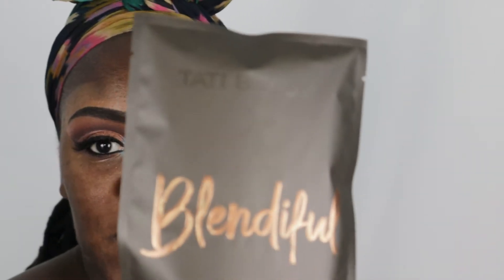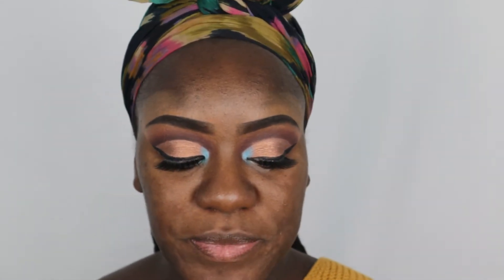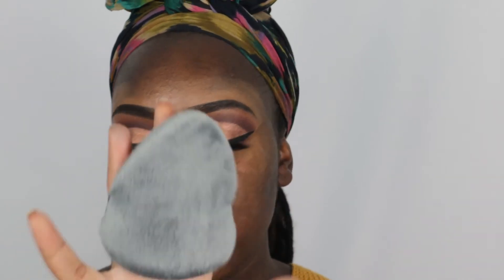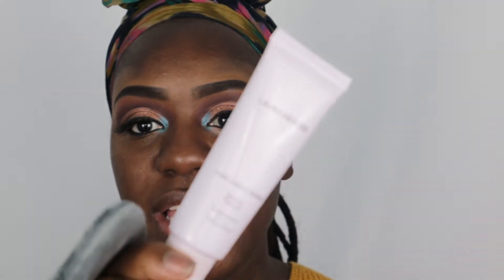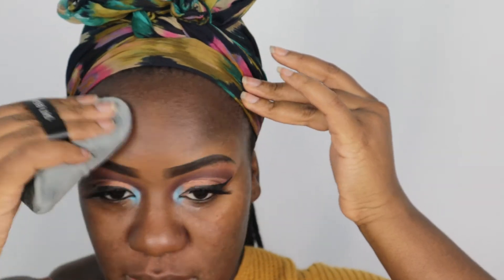TATI BEAUTY BLENDIFUL PUFF REVIEW, IT'S OK | JeveDiamond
Hey y'all!! So I decided to purchase the blendiful "puff" and considering I was going back and forth on buying it. I decided to try it out for the first time on camera. Hope you guys enjoy the video! ❤